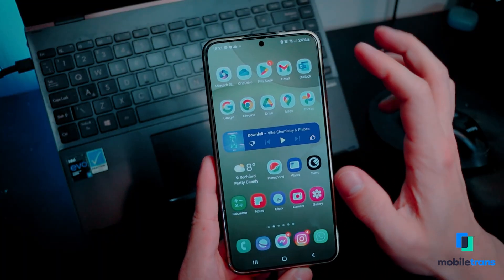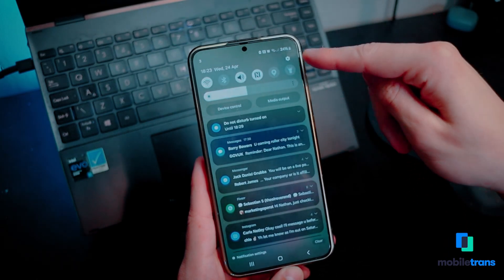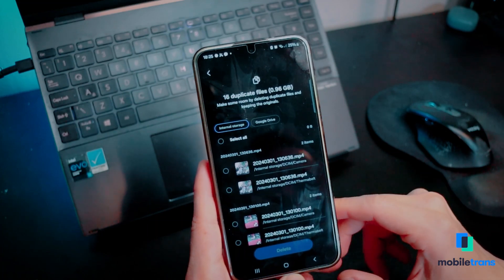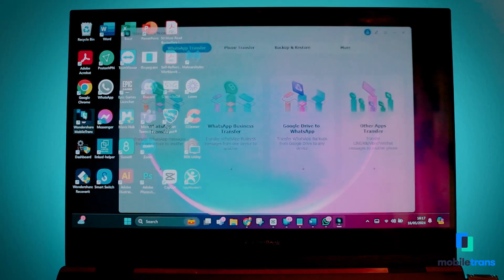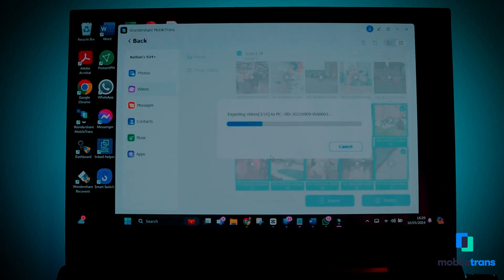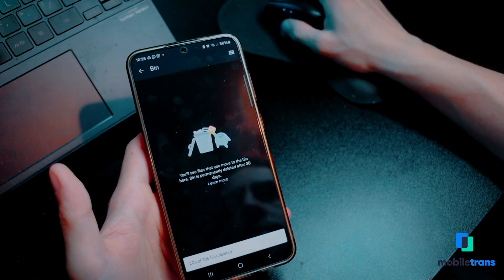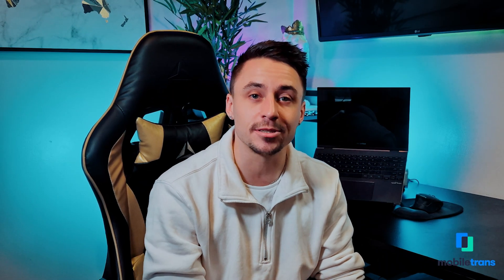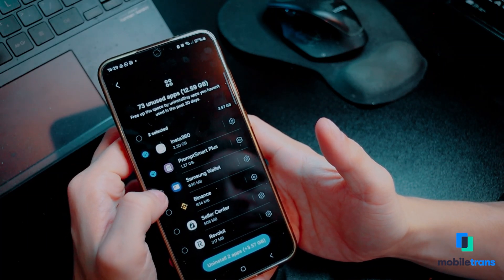7 Quick and Easy Methods to Free Up Space on Android Phone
7 Quick and Easy Methods to Free Up Space on Android Phone Is your Android phone running out of space? Don’t worry! In this video, we’ll show you 7 simple and effective ways to free up storage and keep your device running smoothly. From clearing cache to using cloud storage, we’ve got you covered with tips that anyone can follow.
Need more details?

🔹 What You’ll Learn:
0:00 Intro
1:00 1. uninstall unused apps
1:50 2. clear cache
2:38 3. delete duplicate files on your Android
3:19 4. use wondershare mobiletrans
4:28 5. Google files
5:35 6. hard drive
6:21 7. save in cloud
7:21 how to increase storage？
7:50 The Closing Thoughts

Don't risk losing your important thoughts, ideas, and reminders! Watch this tutorial now and empower yourself with the knowledge to keep your Samsung Notes safe and accessible whenever you need them. 🚀